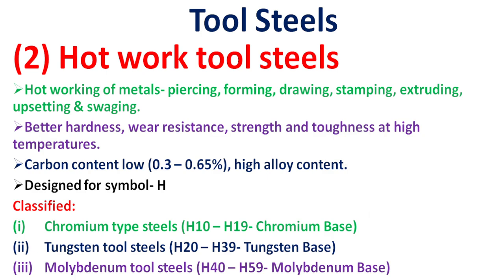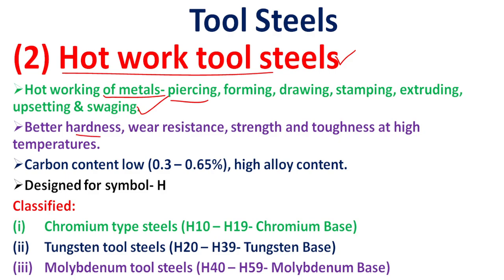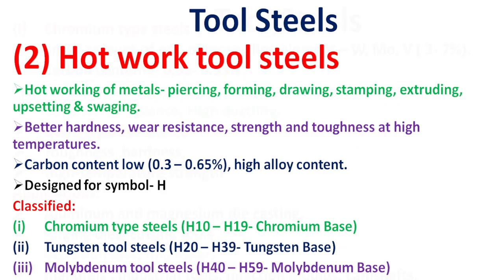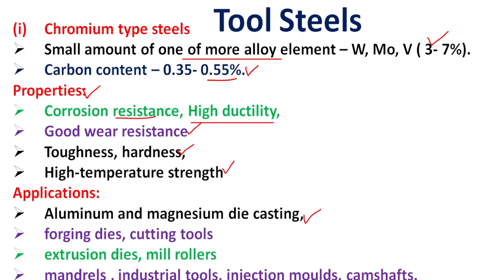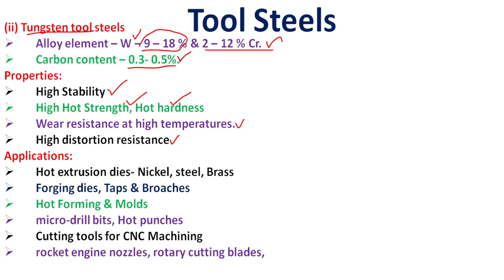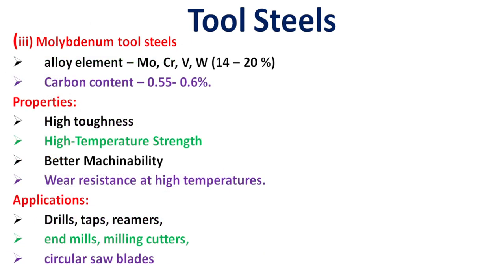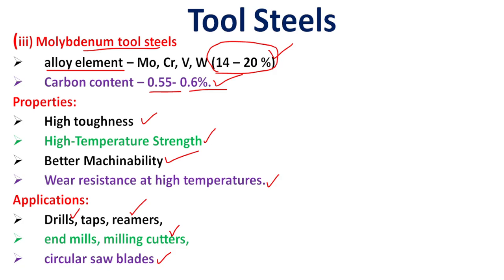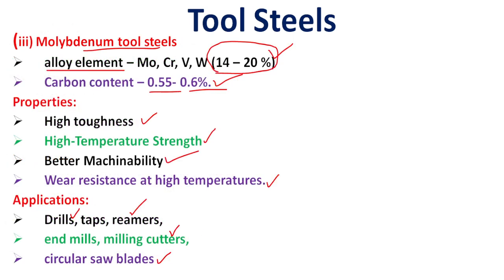Tool steel | Hot work tool steels | Chromium type steels | Tungsten tool steels | Non ferrous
Hot work tool steels
Chromium type steels (H10 – H19- Chromium Base)
Tungsten tool steels (H20 – H39- Tungsten Base)
Molybdenum tool steels